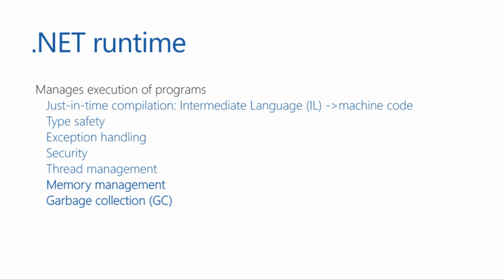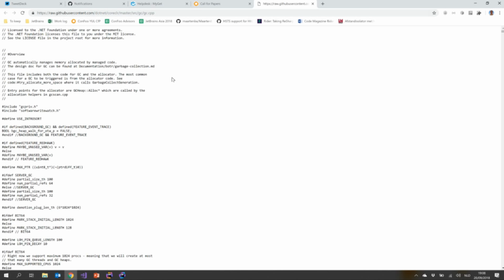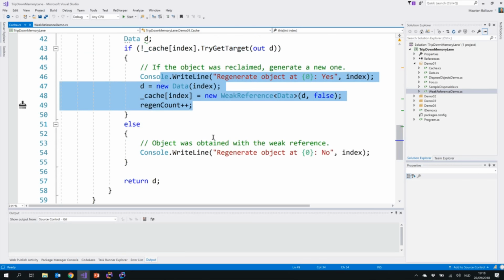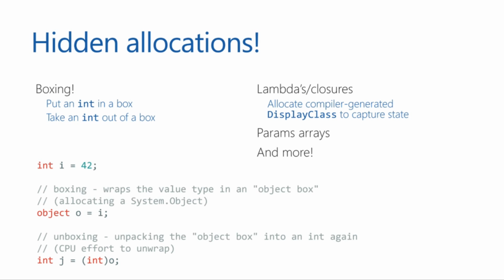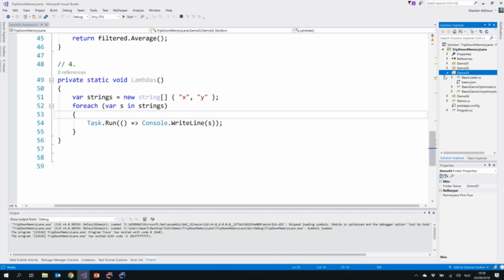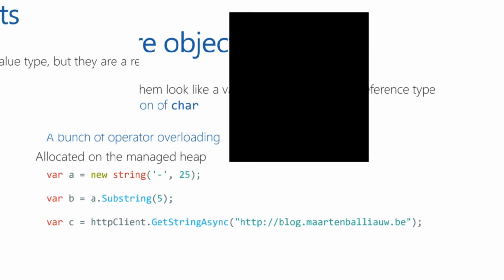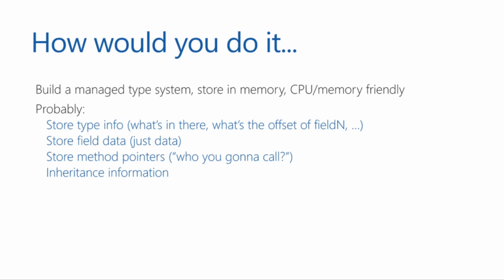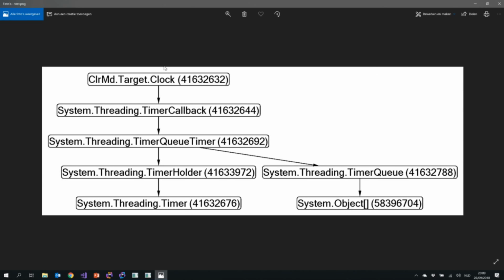Exploring .NET’s memory management – a trip down memory lane by Maarten Balliauw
The .NET Garbage Collector (GC) is really cool. It helps providing our applications with virtually unlimited memory, so we can focus on writing code instead of manually freeing up memory. But how does .NET manage that memory? What are hidden allocations? Are strings evil? It still matters to understand when and where memory is allocated. In this talk, we’ll go over the base concepts of .NET memory management and explore how .NET helps us and how we can help .NET – making our apps better. Expect profiling, Intermediate Language (IL), ClrMD and more!